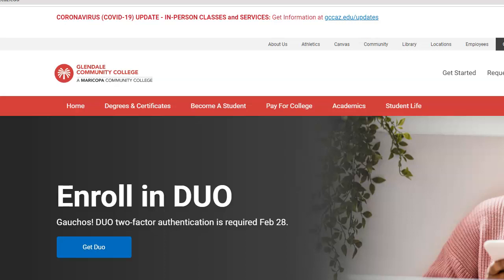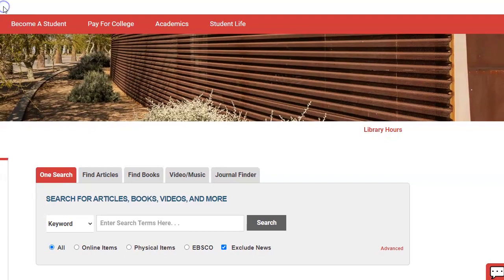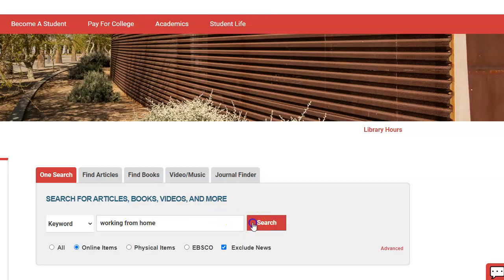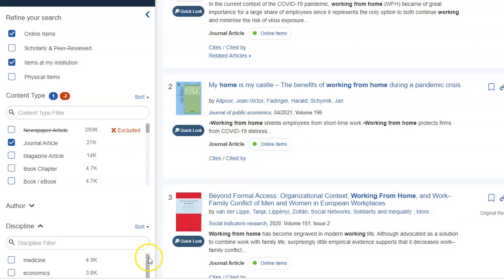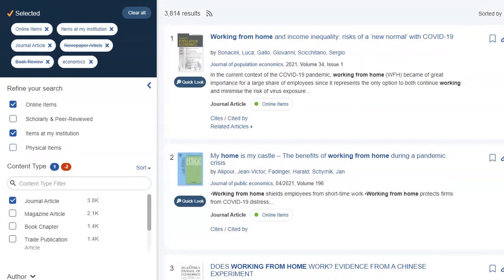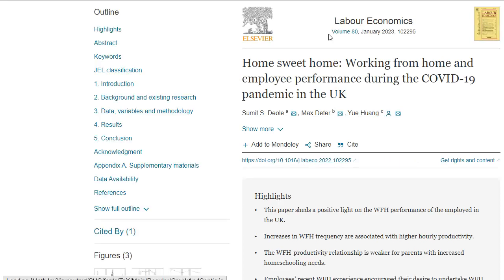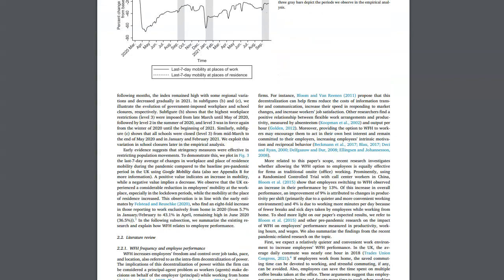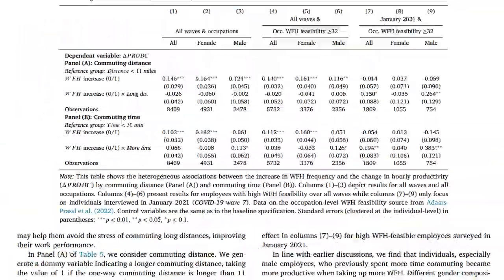How to find a professional journal article.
This video demonstrates how to search and filter to find a professional journal.